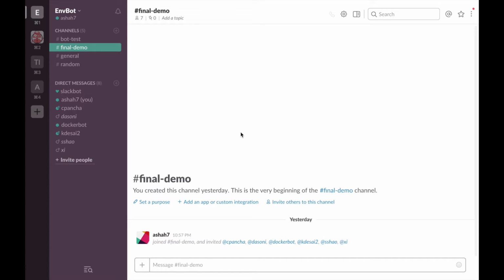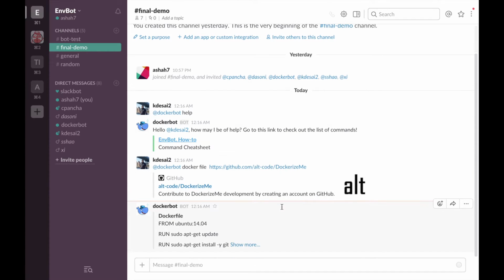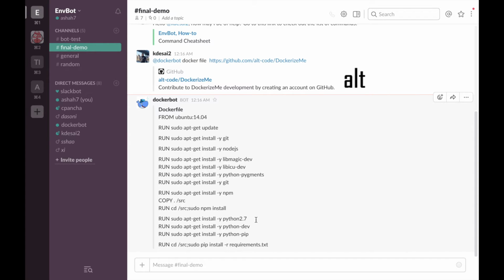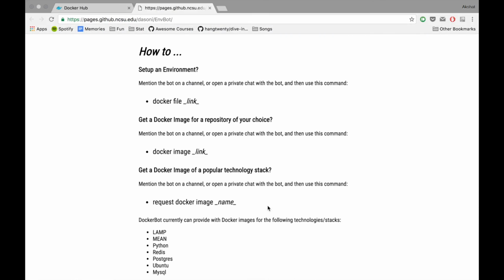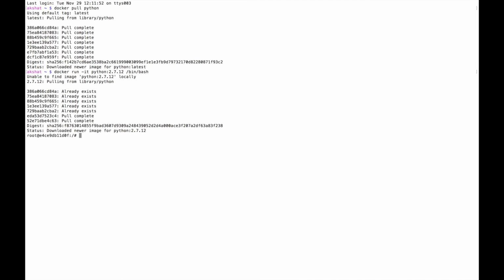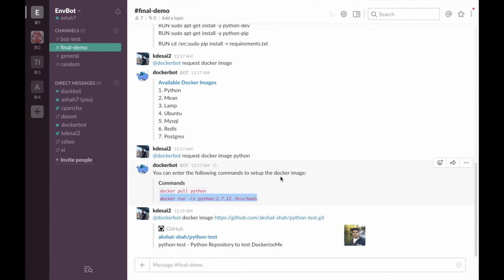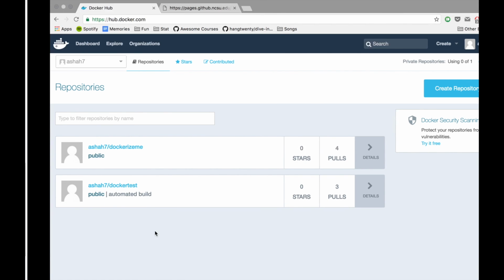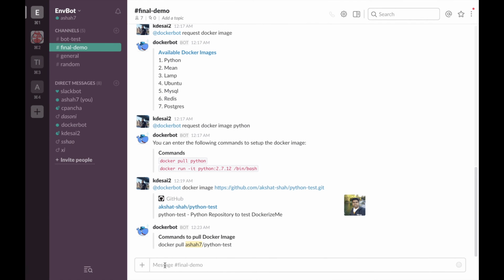CSC 510 Slack Bot Demo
Video to demonstrate the abilities of the bot.